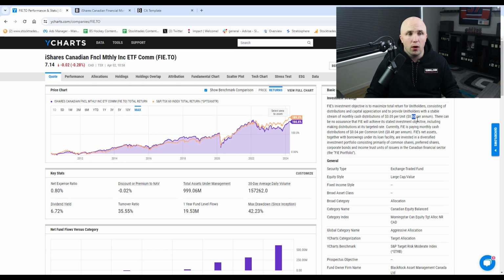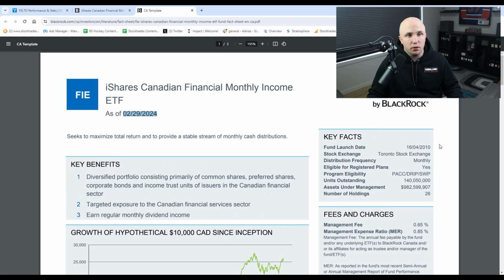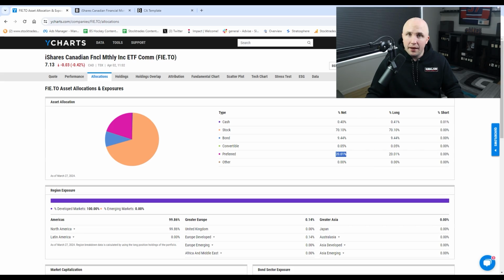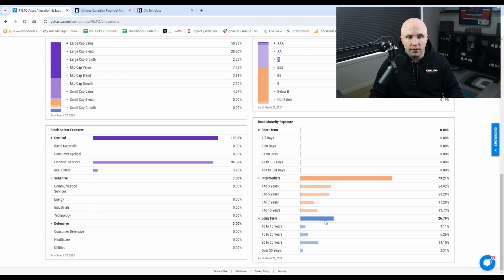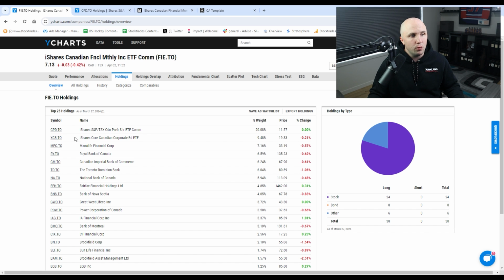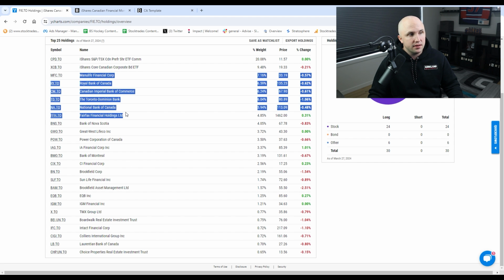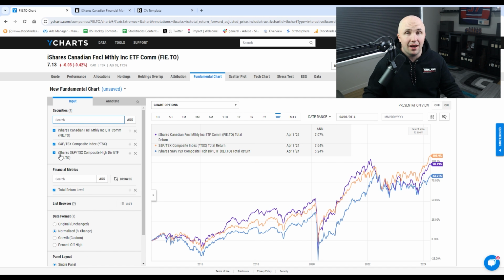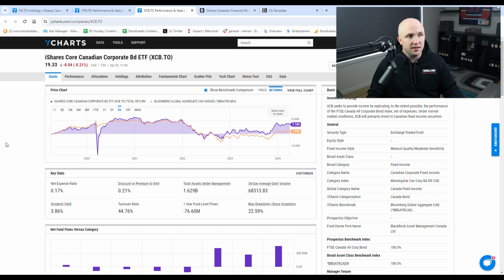7% Yield 💰 From This Top Canadian Dividend ETF - But Is It Worth It? 🤔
Join 25000 other subscribers to the No-BS Zone Newsletter absolutely free

If you’re new to the channel, we are stocktrades.ca, one of the largest Canadian investment websites with over 1.8 million visitors a year. Dan has been a self-directed investor for more than 13 years and has completed his Canadian Securities Course. Mat has an MBA and has been a self-directed investor for over twenty years. Our goal is to help investors make smarter, more confident investment decisions by providing research, strategies, case studies, and more.

In this video we're going to go over one of the most popular Canadian dividend ETFs in the country, the iShares Canadian Financial Monthly ETF (TSE:FIE). The ETF is very unique in the fact that it contains not only common stocks but preferred stocks and bonds. This increases the passive income generated by the fund through its distribution and is why it is one of the most popular dividend ETFs among Canadians.

However, is the high fee worth it? What exactly does this dividend ETF hold and how has it performed? We'll go over it in this video.

00:00 - Introduction
00:40 - iShares Canadian Financial Monthly ETF Review
04:07 - FIE Allocations
09:32 - FIE Performance
13:30 - Would I own FIE?